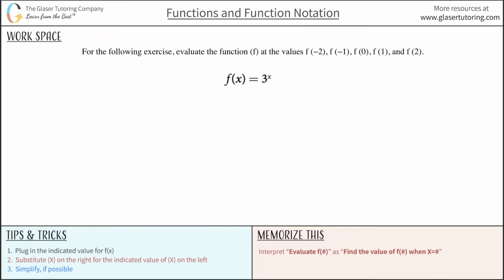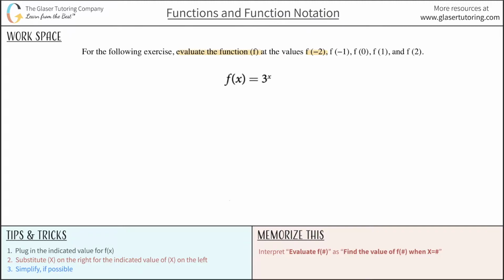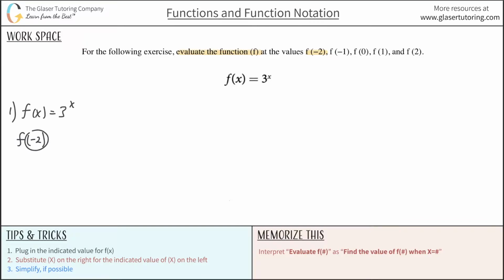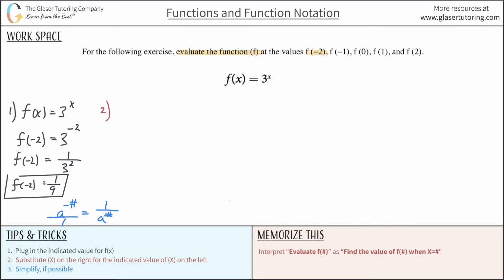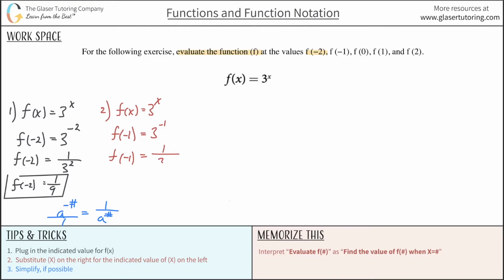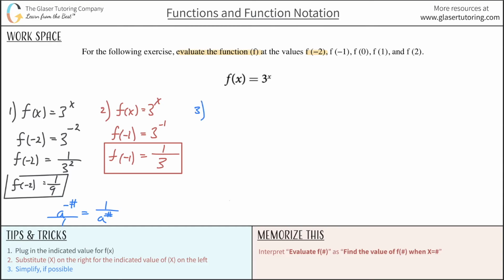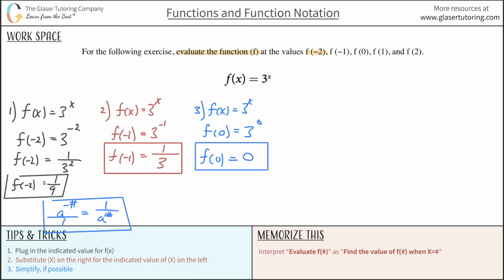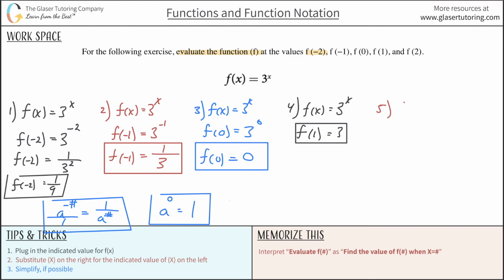Evaluate the Function f(x) = 3x at the Values f(-2), f(-1), f(0), f(1), and f(2)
For the following exercise, evaluate the function f at the values f(−2), f(−1), f(0), f(1), and f(2).
f(x) = 3x